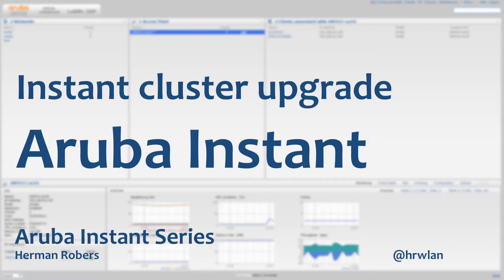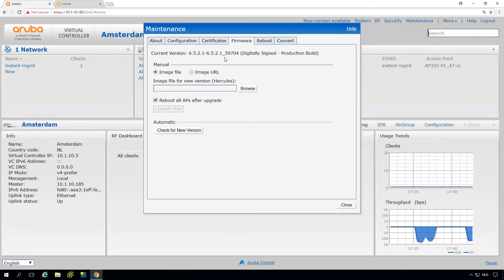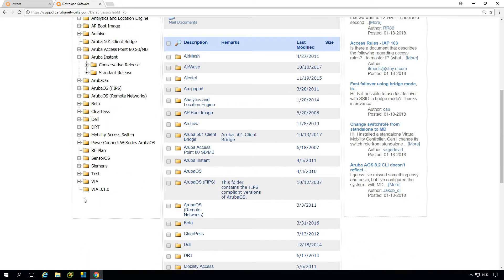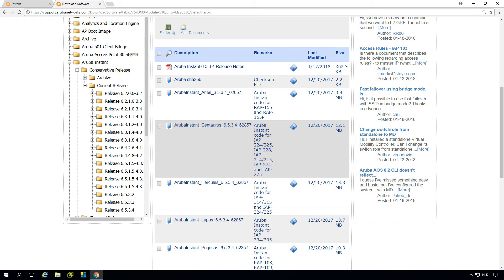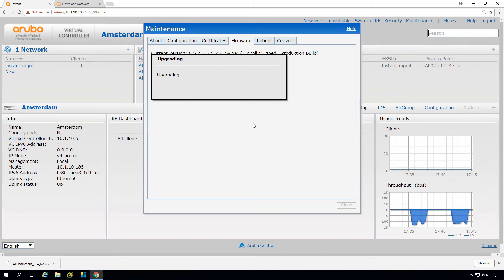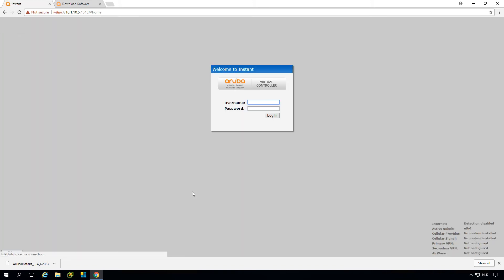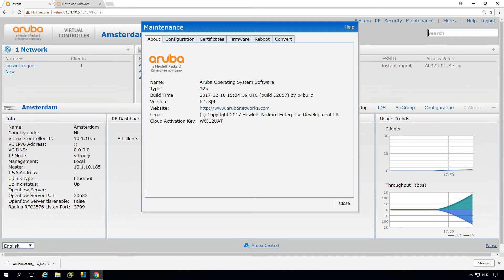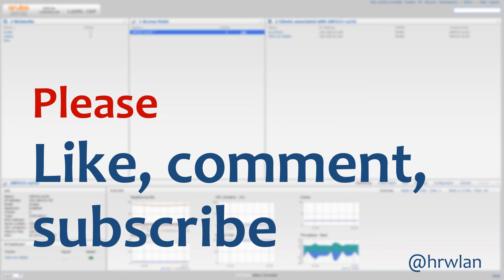HPE Aruba Networks Instant Series - Upgrade access points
In this episode we will upgrade our Instant Cluster to firmware that we downloaded from the HPE Aruba Networks Support website. You can also direct upgrade to the most recent stable firmware release from the WebUI.

This Instant series will show as much as possible the hands-on experience of HPE Aruba Networks Instant and how it is deployed.

For more free official training, including all the best-practices and technical backgrounds, please check:
Aruba Networks-instant/instant-training/
- The HPE Aruba Networks Instant Validated Reference Design guide Aruba Networks-Instant-Validated-Reference-Design/ta-p/258782